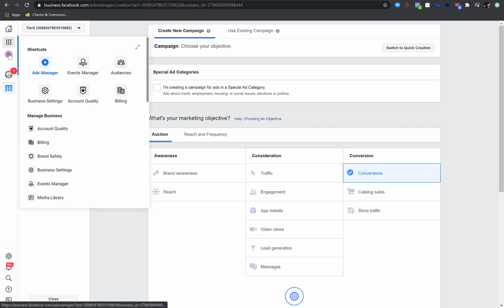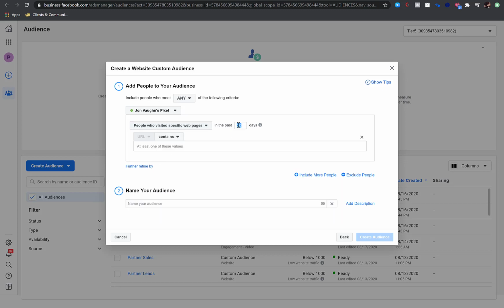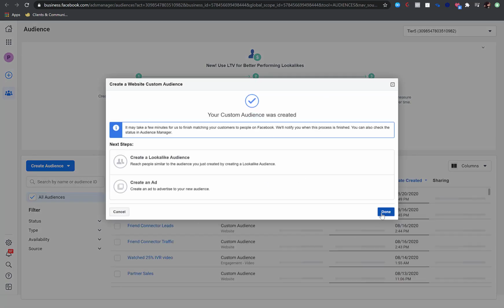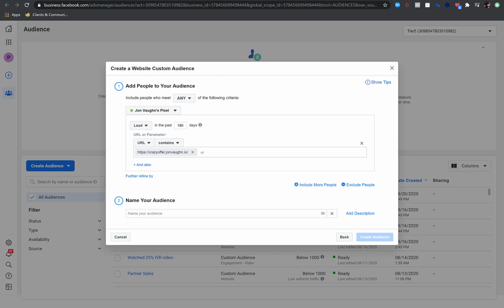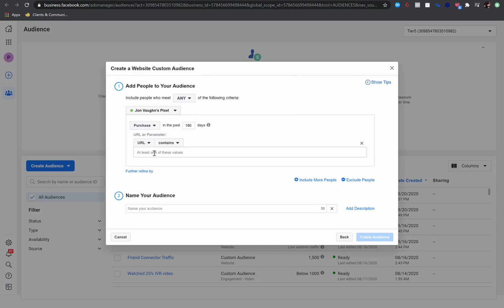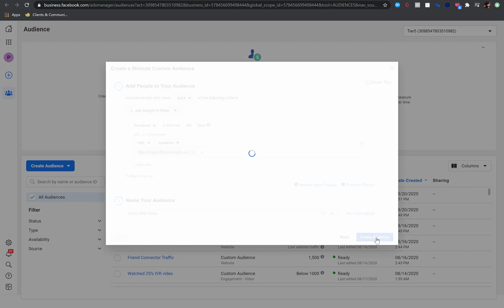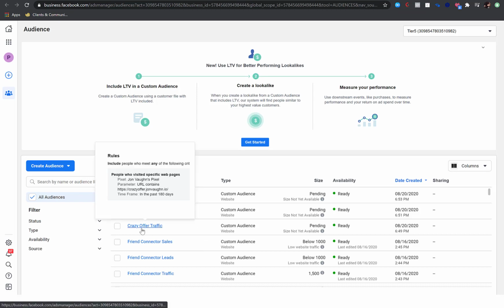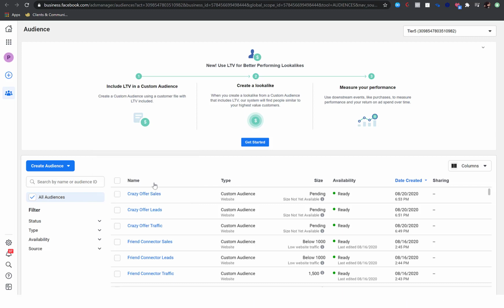Facebook Ads - How to set up Custom Audiences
How to set up the necessary custom audiences to run campaign budget optimized campaigns and do the right re-targeting with proper exclusions so you don't show your ads to people who don't need to see them.